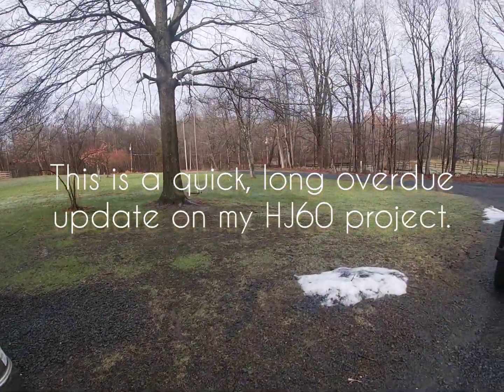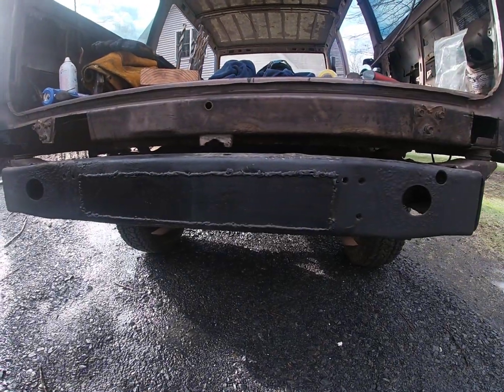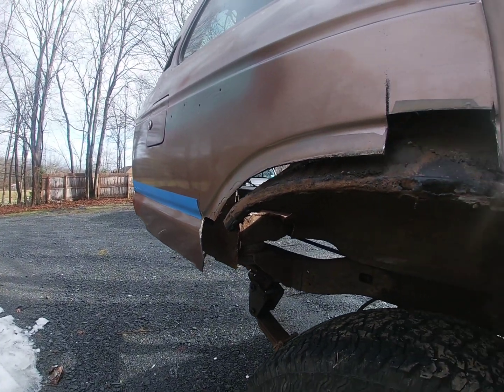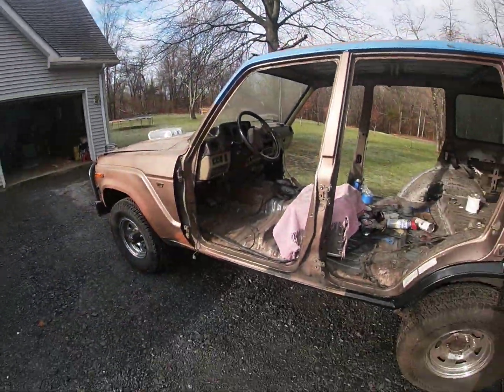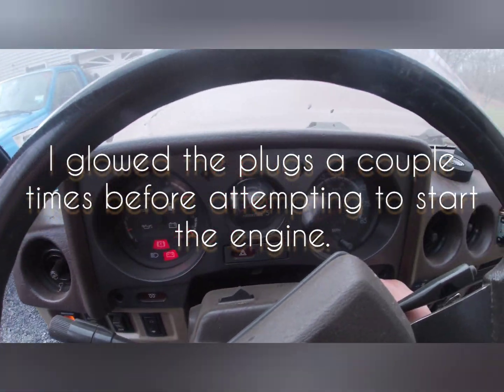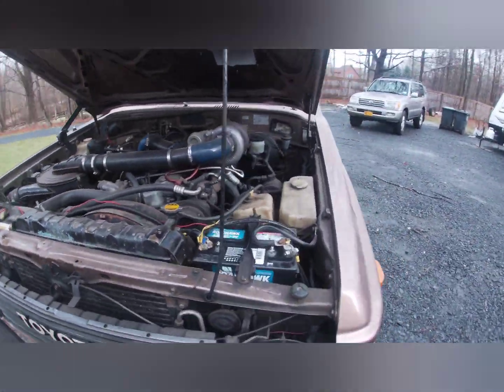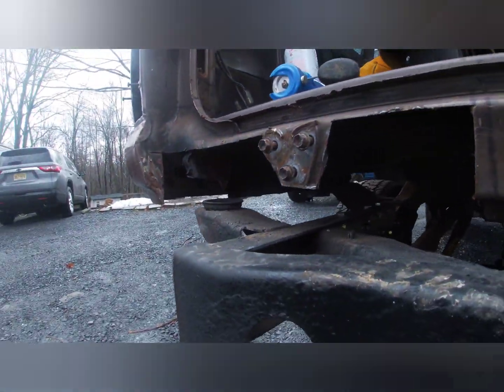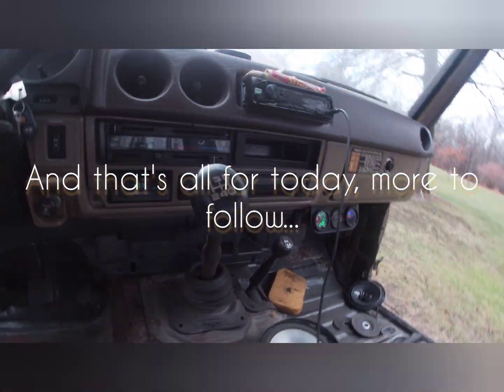HJ60 Turbo rust repair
Quick update on the 60' rust repair progress. Truck sat for about 7 months, the last 4 of which it had literally been untouched. I am now going to get right back into it to get this beast back on the road.